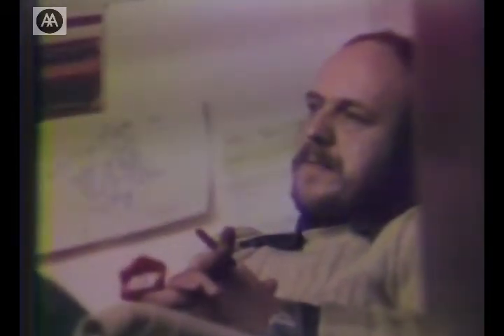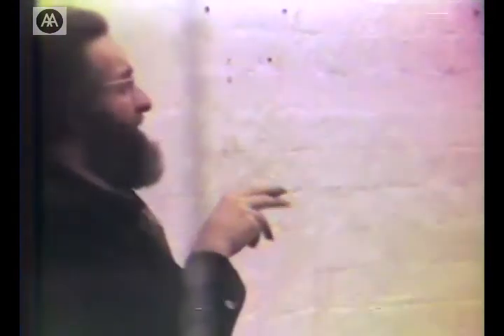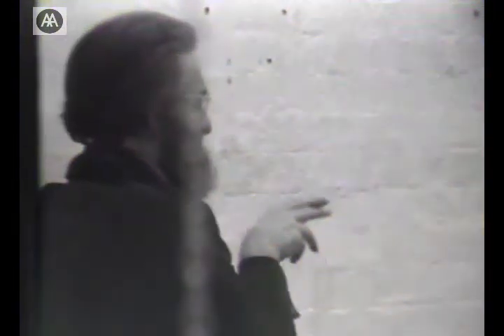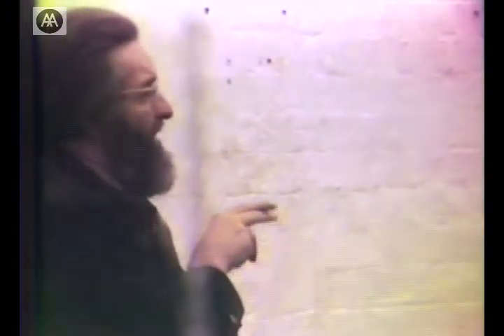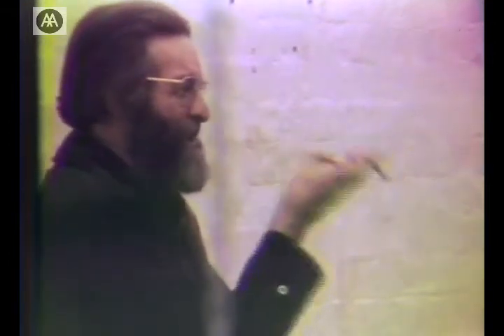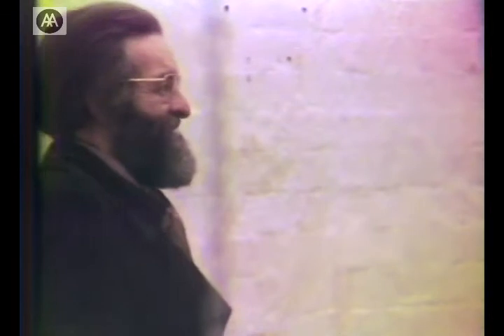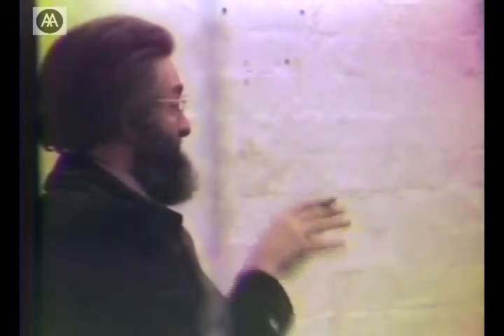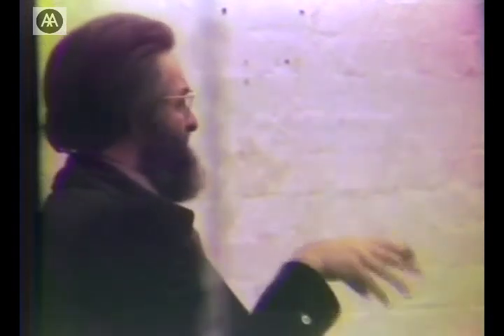Reyner Banham - Megastructures 5 - Part 2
At ARTNET

On this date 3-11-74 the event seems split into two recordings. This is the second part.

Banham continues to talk with slides and then takes questions from audience.